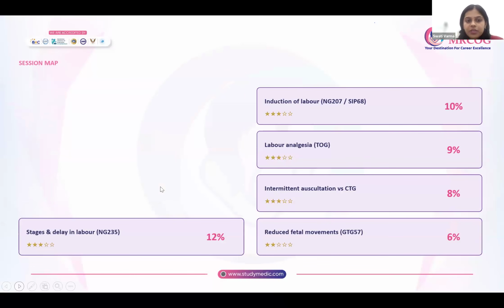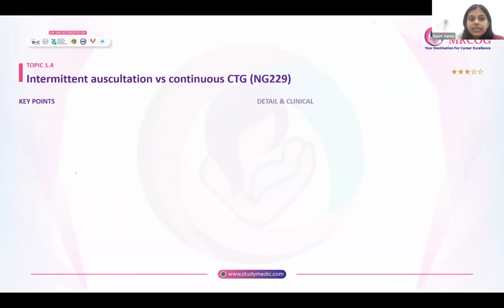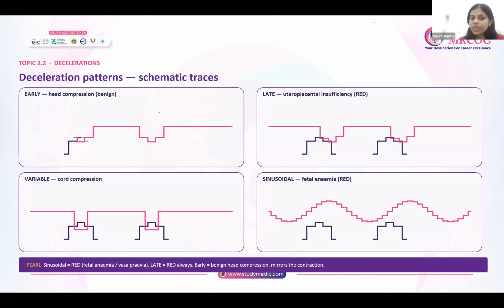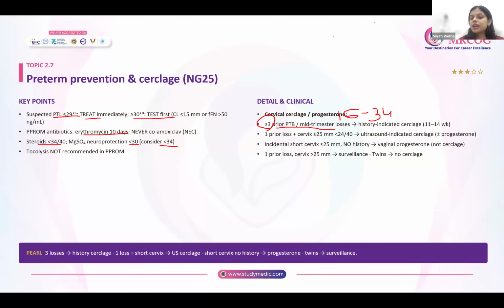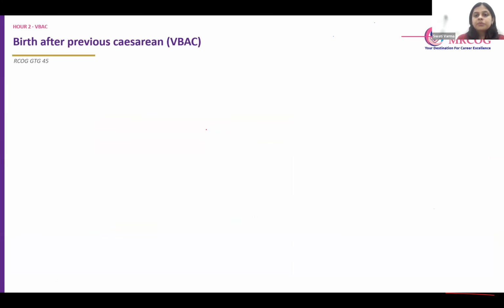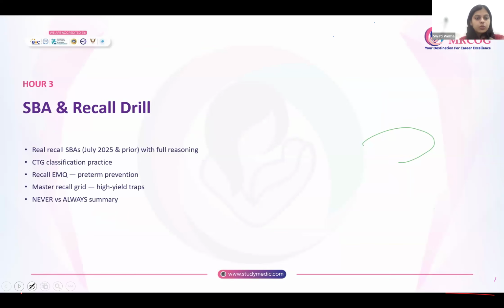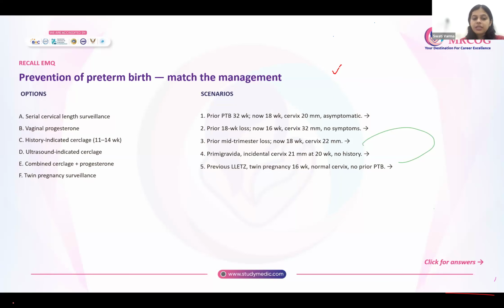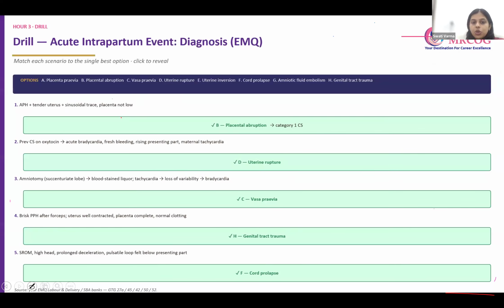MRCOG PART-2 Free Revision Marathon- Labour & Delivery DR SWATI VARMA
Labour and delivery is one of the most important and frequently tested topics in MRCOG Part 2. This 3-hour session with Dr. Swati covers all the key areas — guideline-based content designed for quick, effective revision.

📌Mentor: Dr. Swati Varma